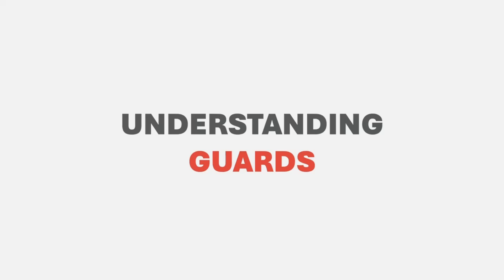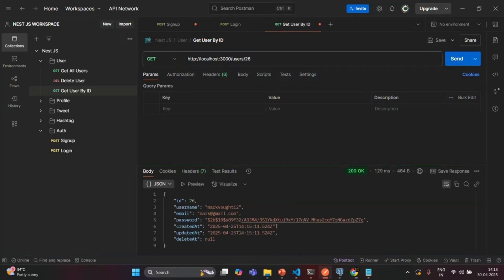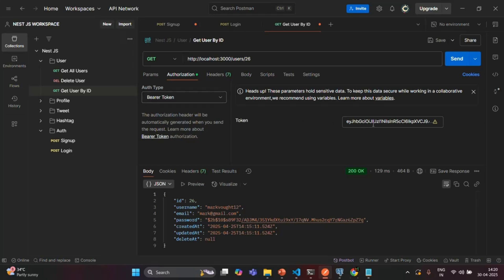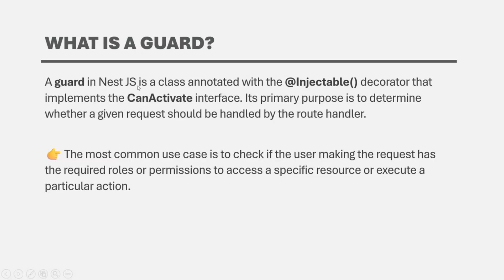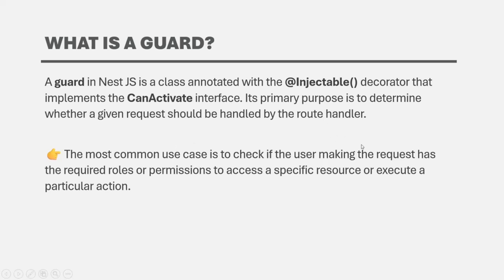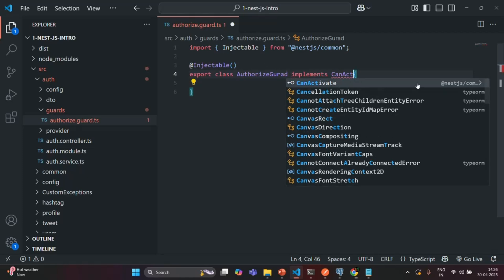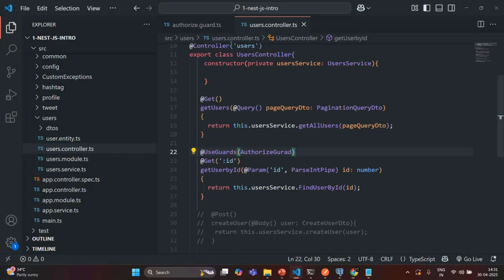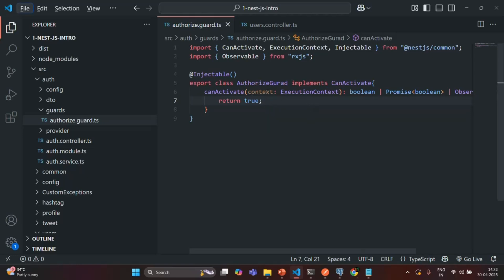#89 Understanding Guards | Authentication in Nest JS | A Complete Nest JS Course